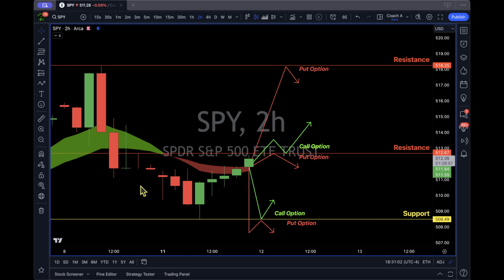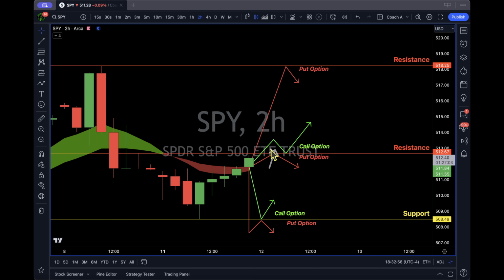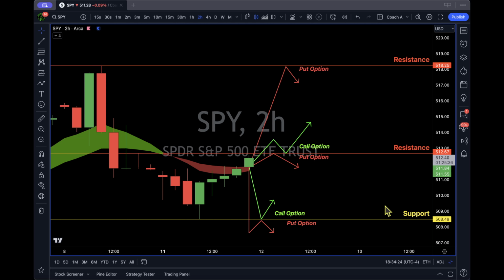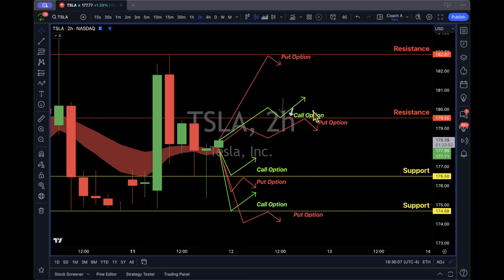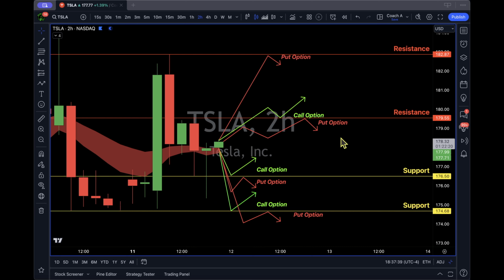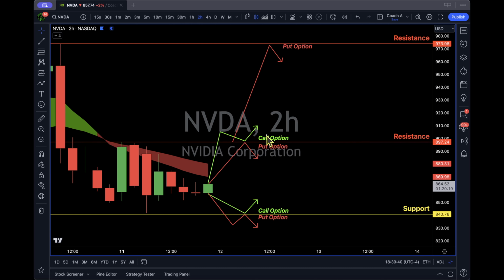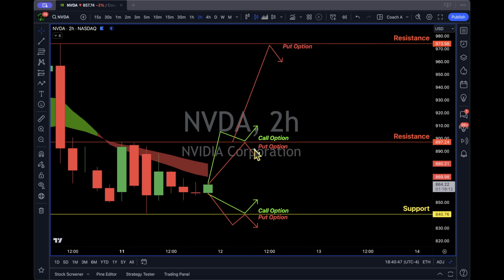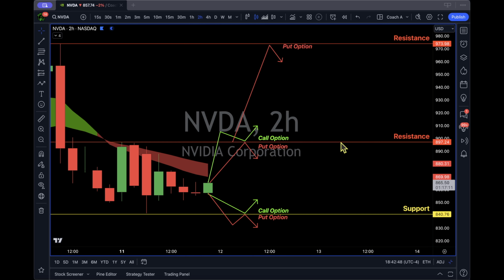CPI Data tomorrow, will the Market survive?